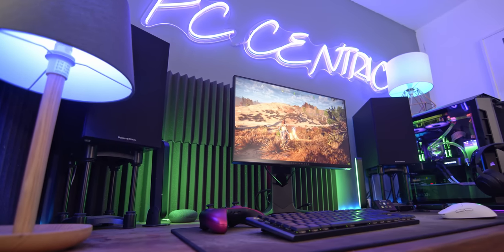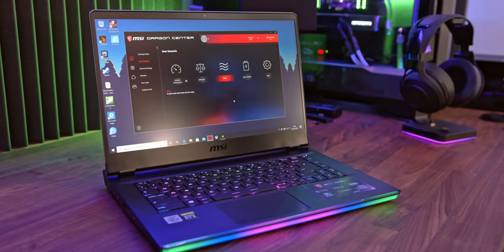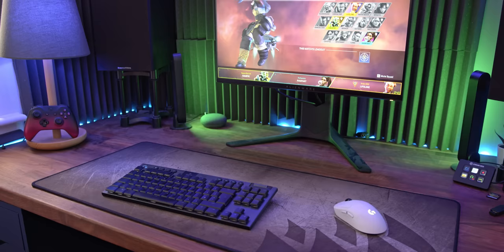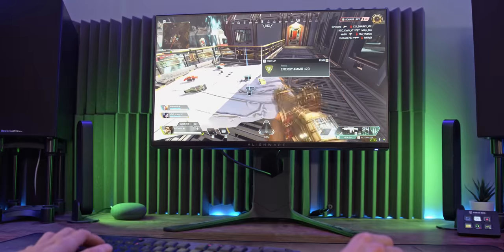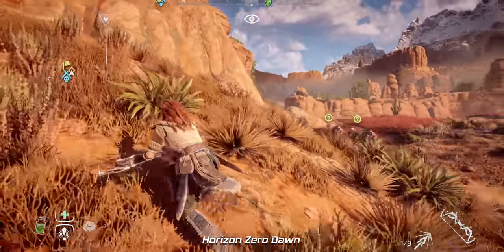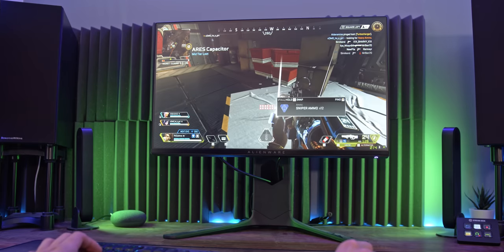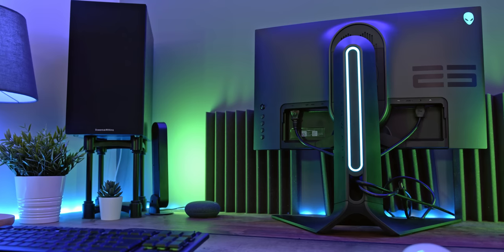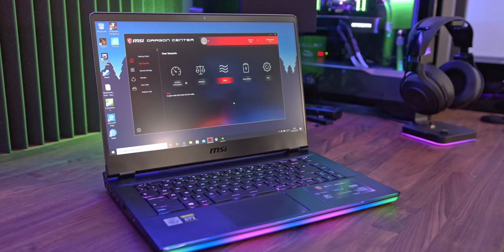The Gaming Monitor For REAL Gamers! - Alienware AW2521HF Review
Are you a PC gamer? Want a 240hz gaming monitor? The Alienware AW2521HF is for you! Gsync compatible, Freesync, 1ms and low input lag, this affordable monitor may be the best for your gaming pc build and setup!

Specs vary by model and region.

This product was loaned out for review without direction or payment from the manufacturer.

(aff)

LG IPS QHD Alternative 144hz (Amazon)
HP 240hz QHD alternative (Amazon)

4K Benchmarking monitor (RS) (Amazon)